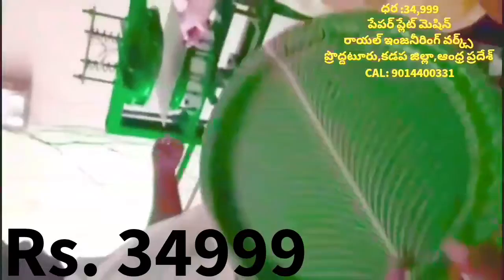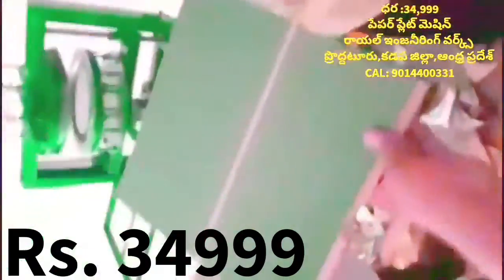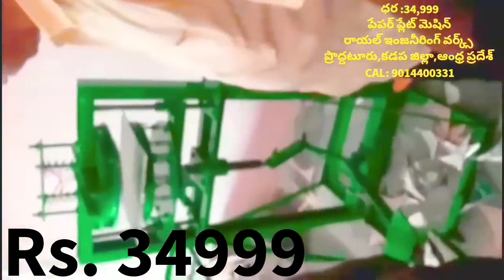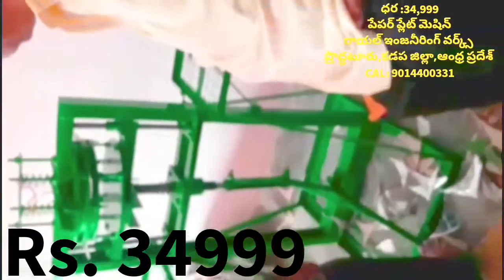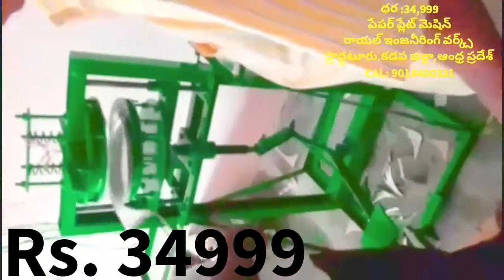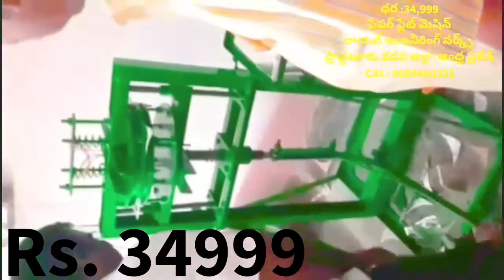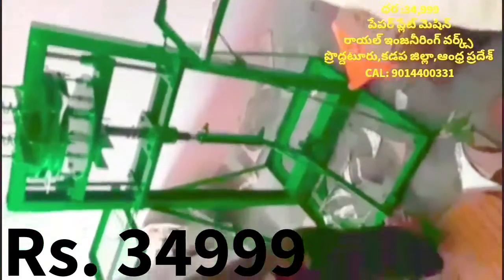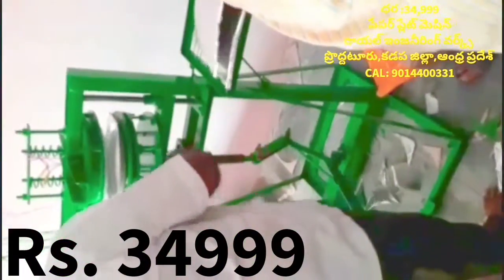Paper plate Raw materials cost,paper plate machines cost in Telugu,paper plate making machines in AP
For
PRODDATUR
KADAPA DIST
ANDHRA PRADESH
INDIA